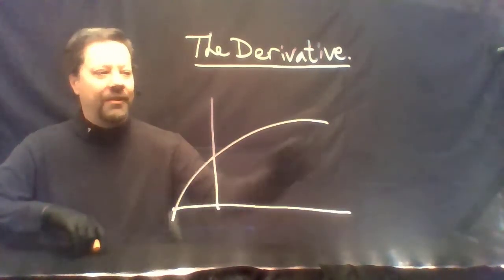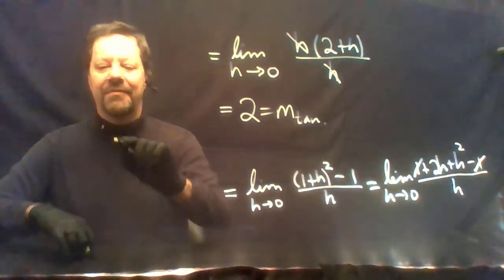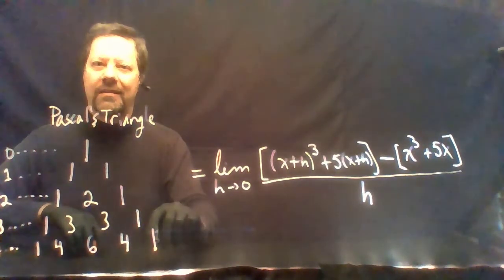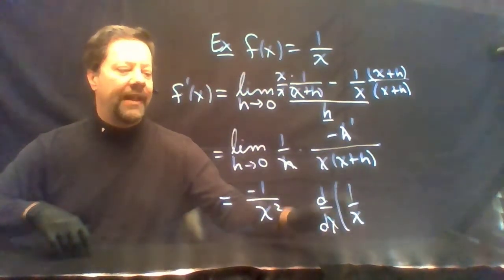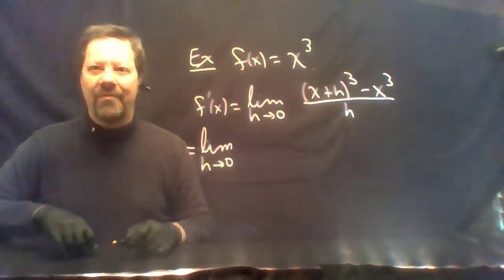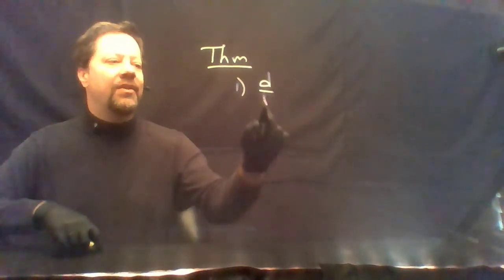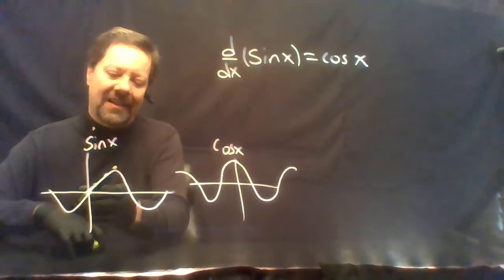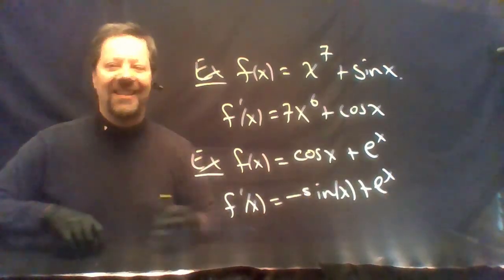Cal1Mod2Lect1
The derivative, the Power Rule for derivatives